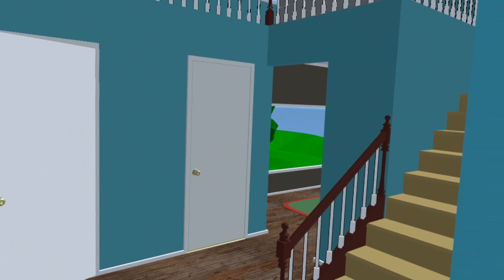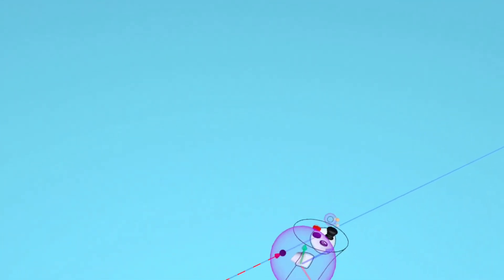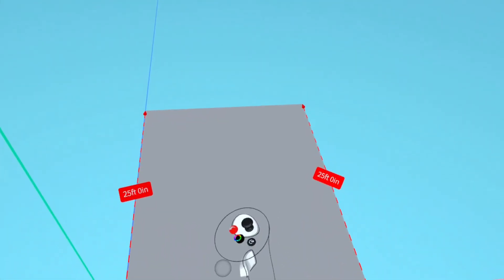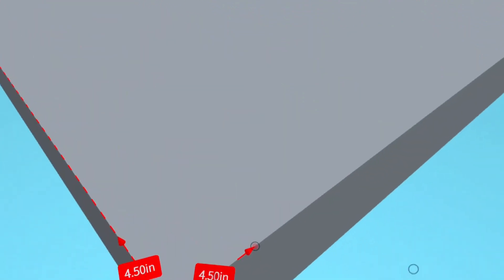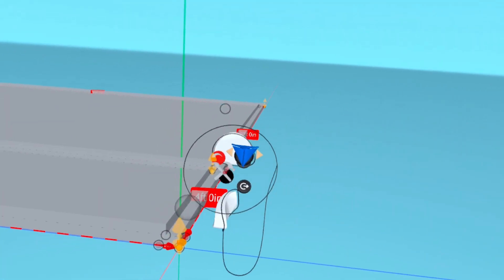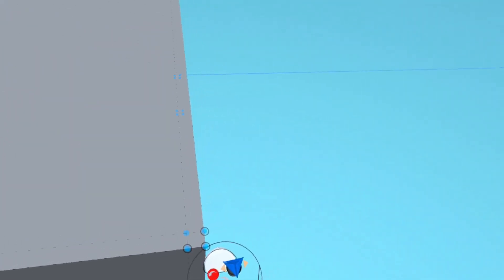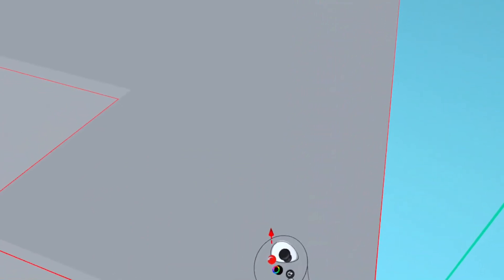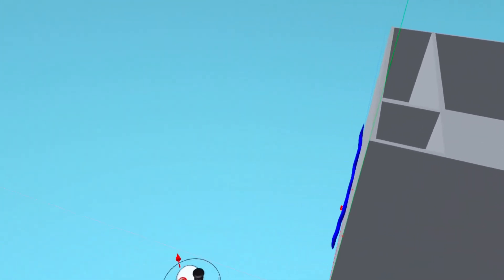Gravity Sketch House Modeling Pt. 1: Floors and Walls